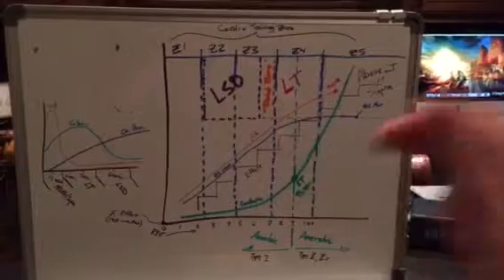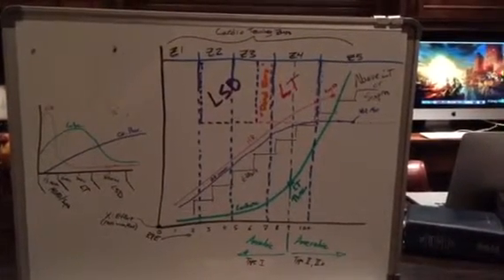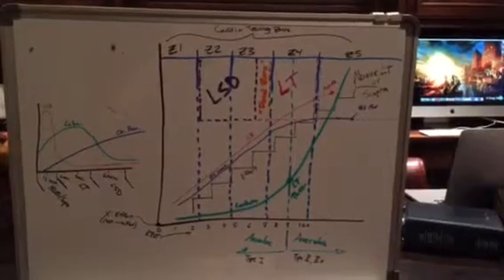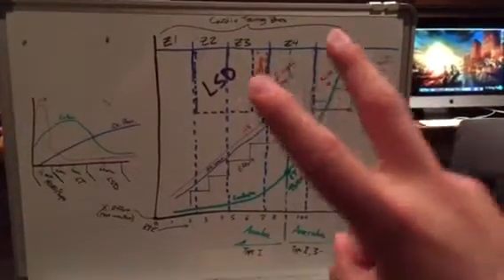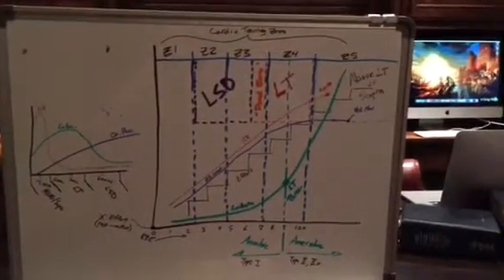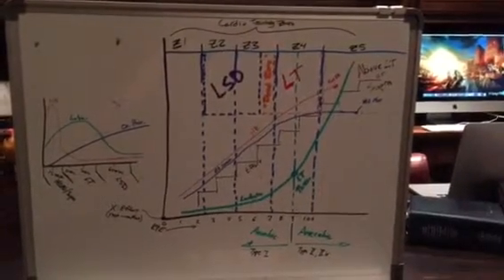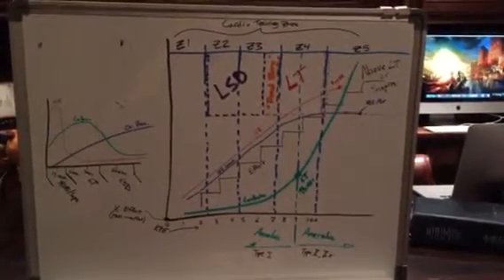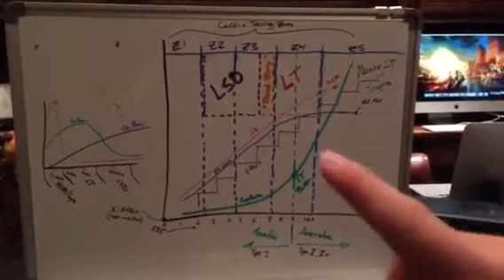Exercise Physiology/Cardiovascular Training Graph Explanation